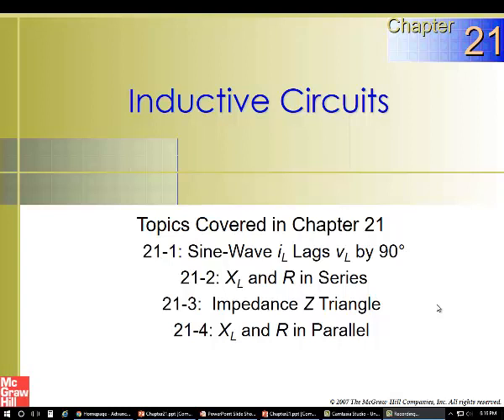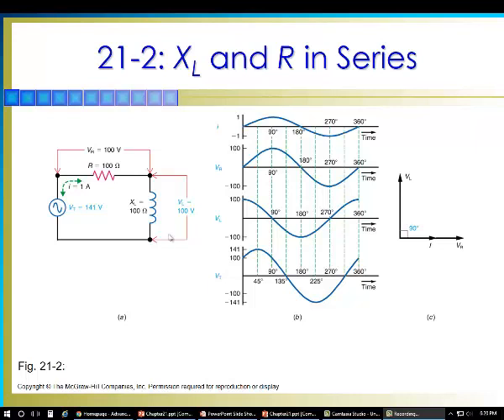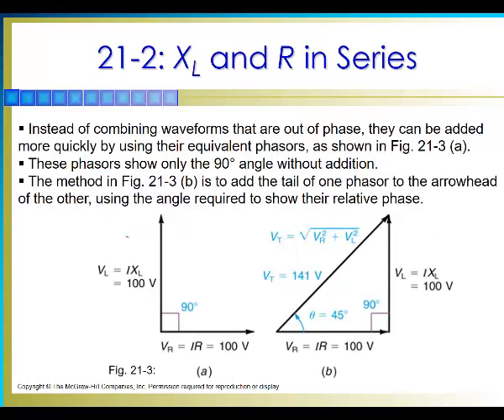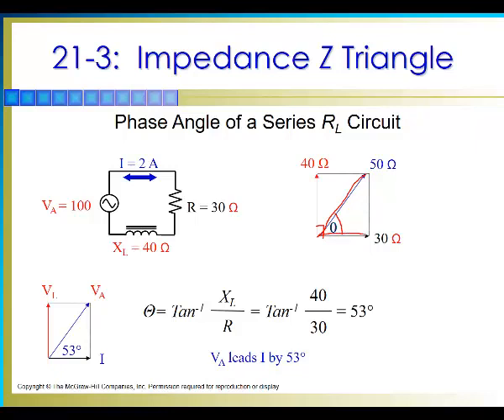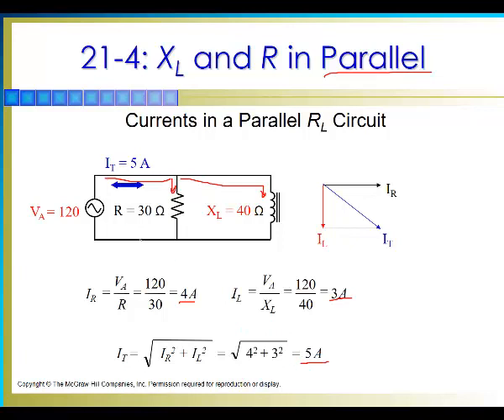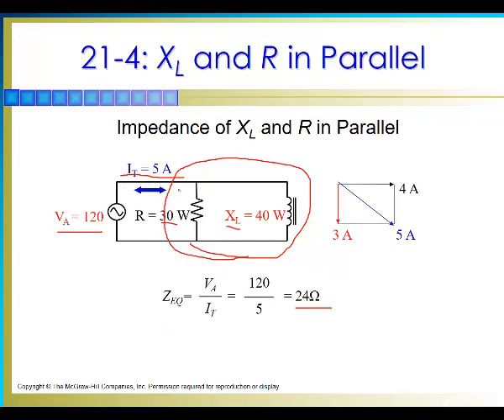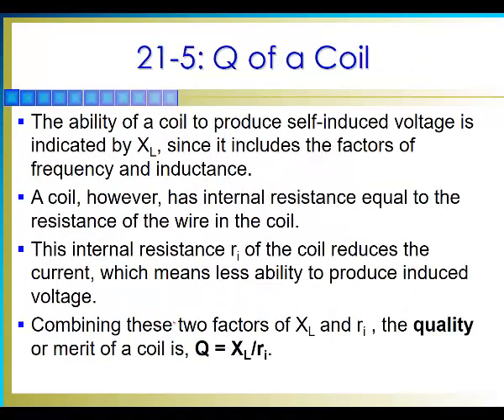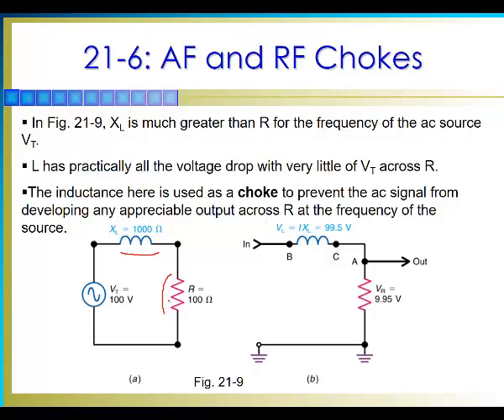EET1021 Ch 21 Inductive Circuits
A/C Circuits: Inductive Circuits